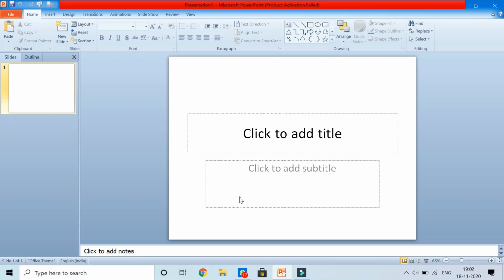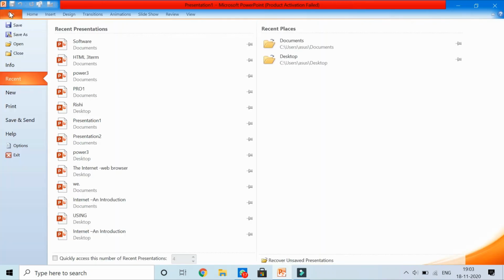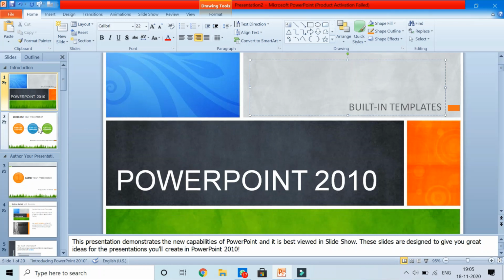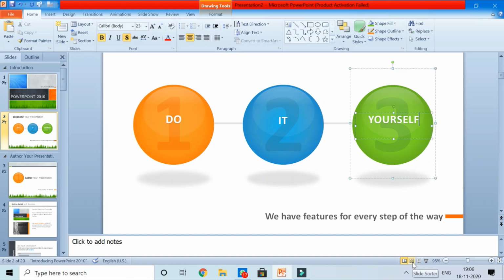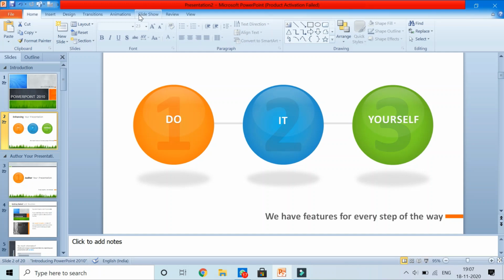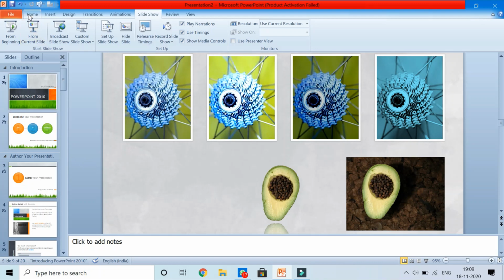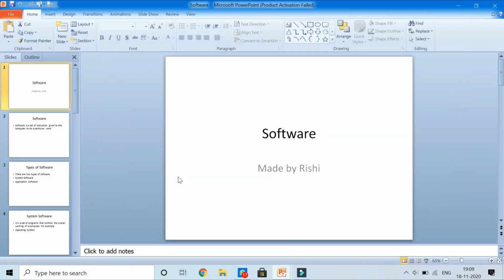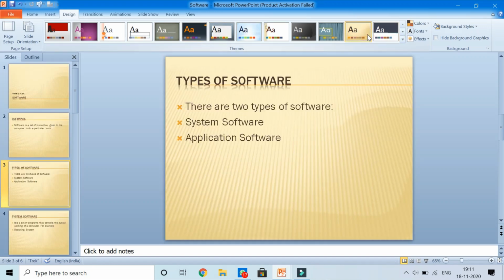Class 4&5: Microsoft PowerPoint, Day 4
Topics Covered:
1) Built in Templates in Microsoft PowerPoint